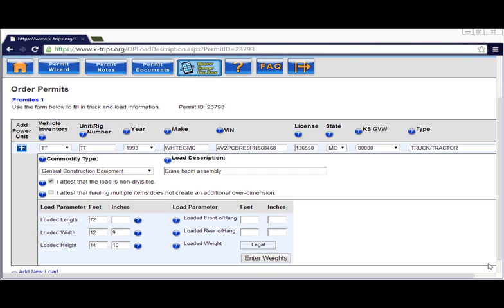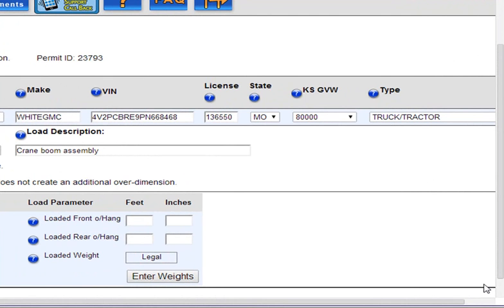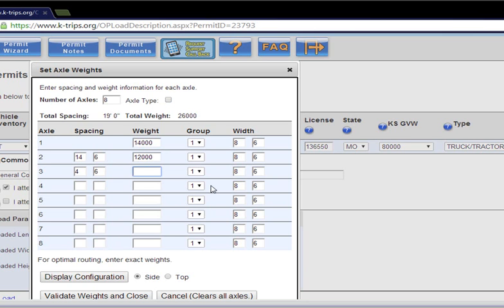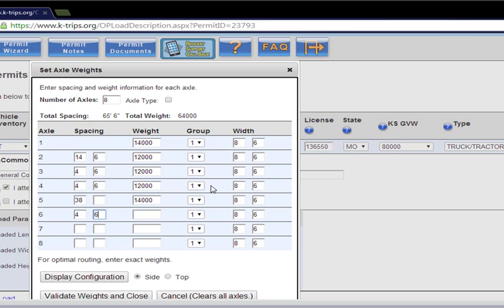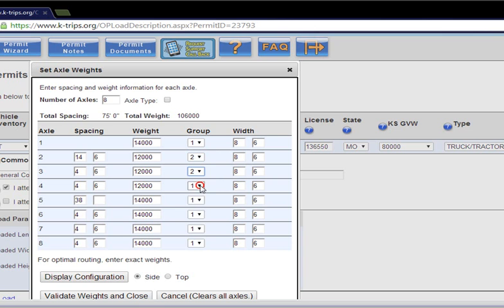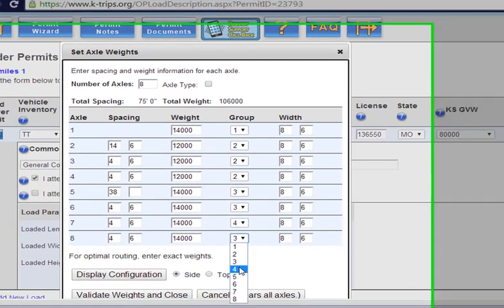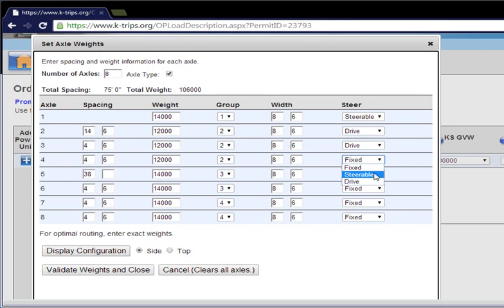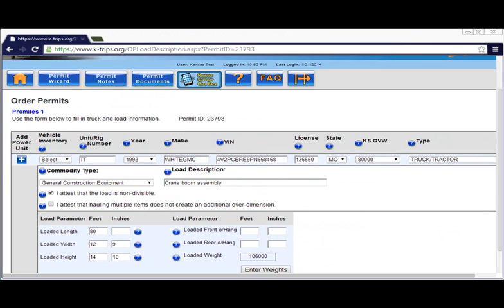K-TRIPS - setting axle weight and groups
The process of setting axle weights and groups for use in K-TRIPS